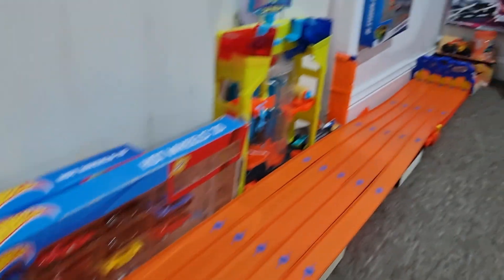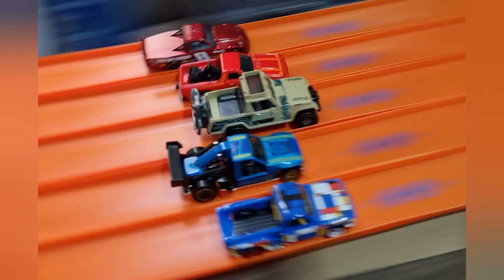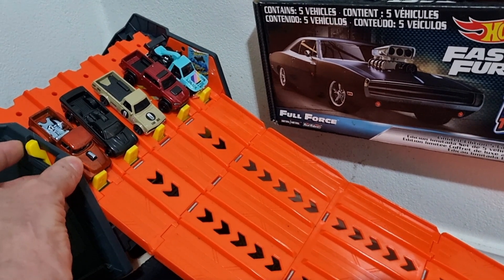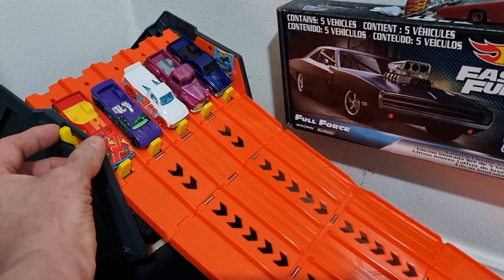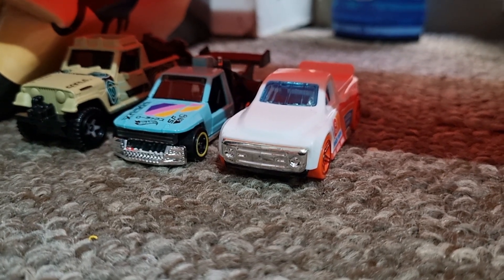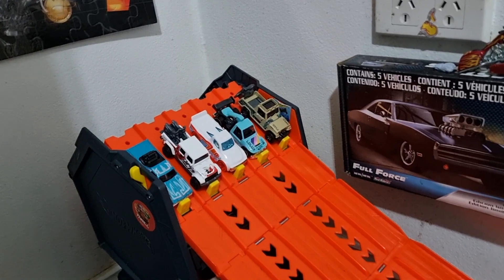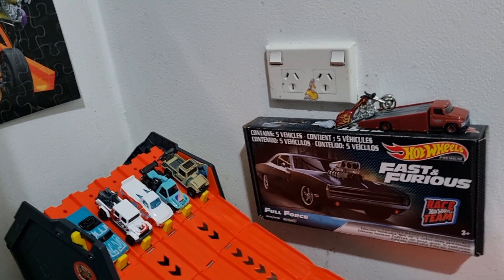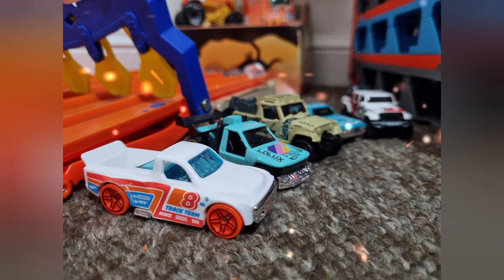Ute Nation 26. Hotwheels.